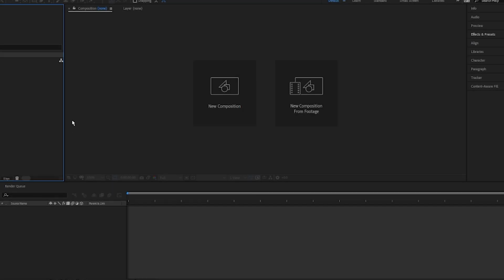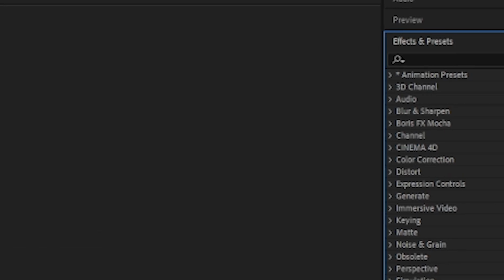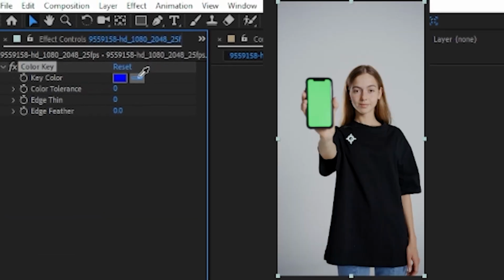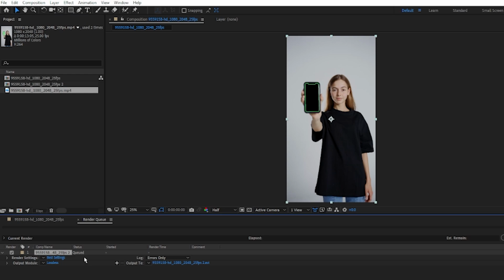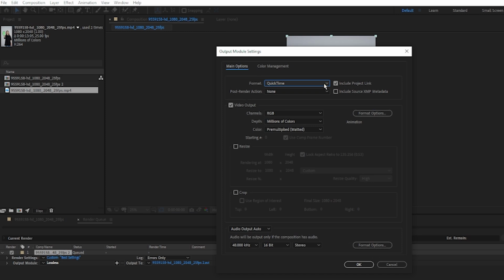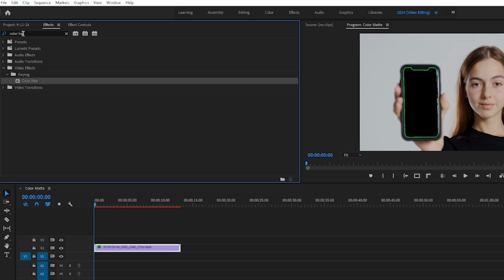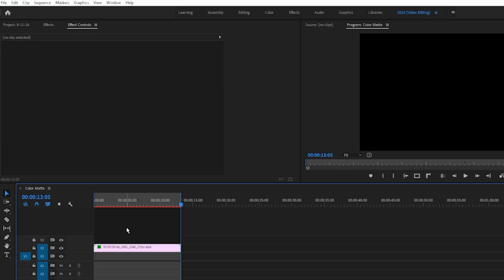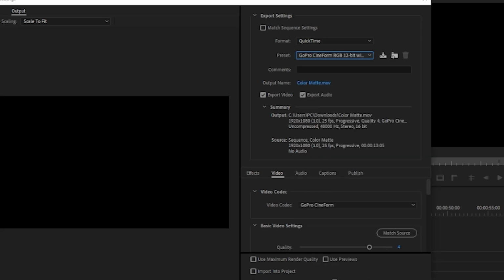How To Render Transparent Video After Effects (Step by Step Guide – Full Tutorial)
In todays tutorial I will show you exporting transparent video for YouTube or how to export exporting a transparent video video clips video clip mk4 mov mp4 Avi QuickTime for online social media platform YouTube online for windows laptop computer pc mac smartphone iPhone Android devices online completely for free.